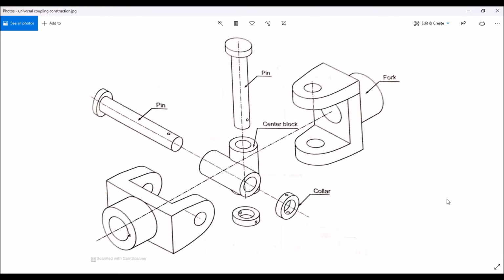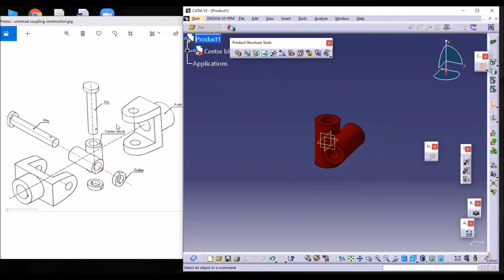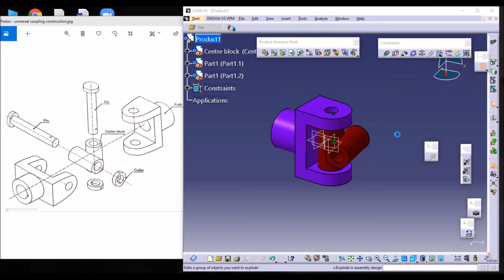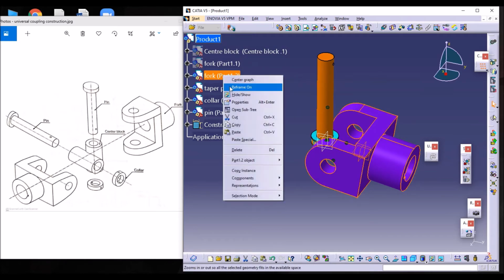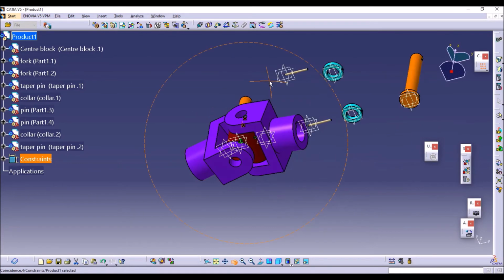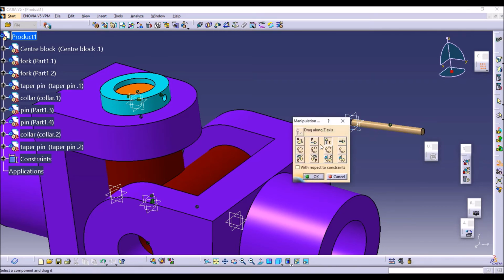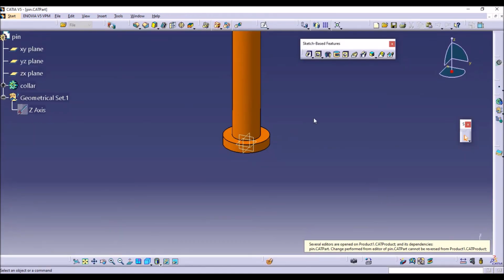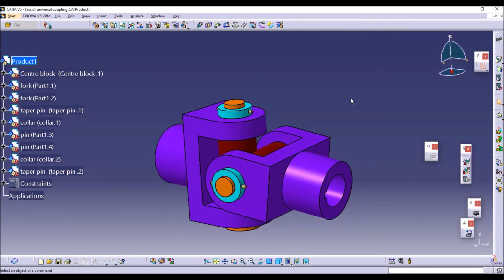Assembly of universal coupling in CATIA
Hi friends,

here is a video on assembly of Universal Coupling done in CATIA.

below are the links for parts design of universal coupling done in CATIA.